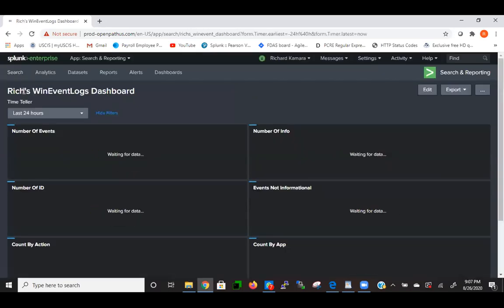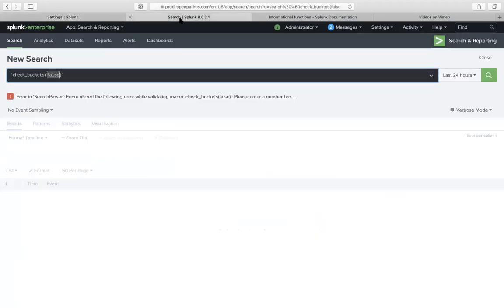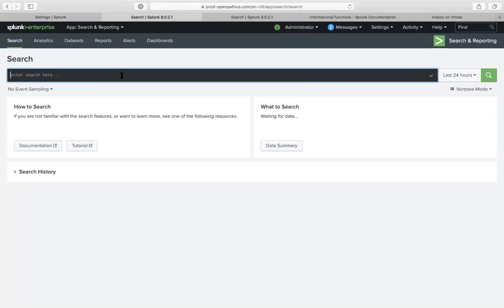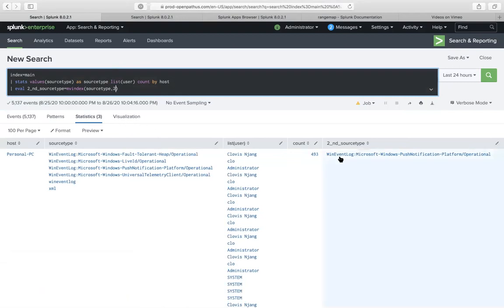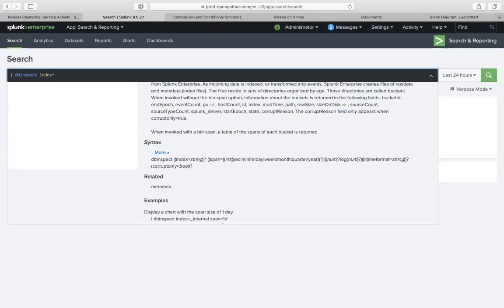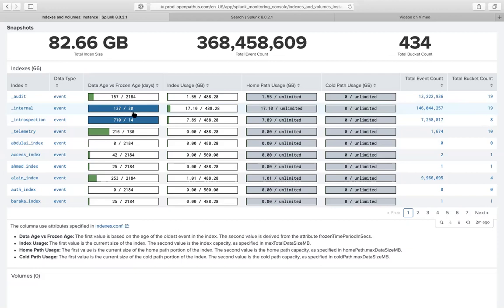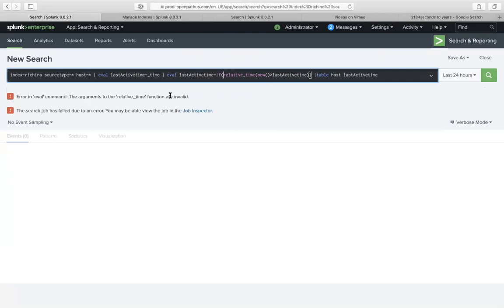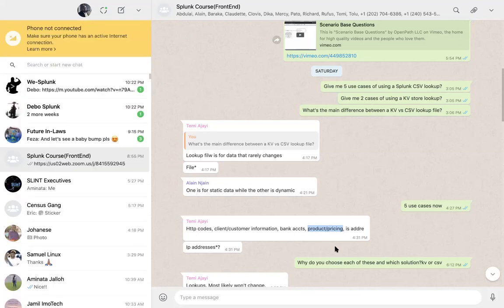Monitoring Console, Splunk Functions, Macros